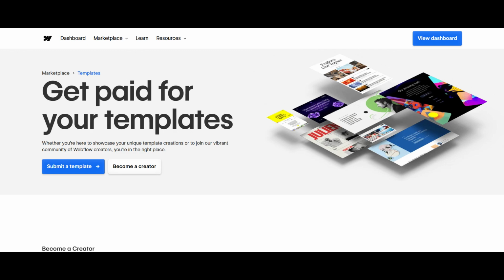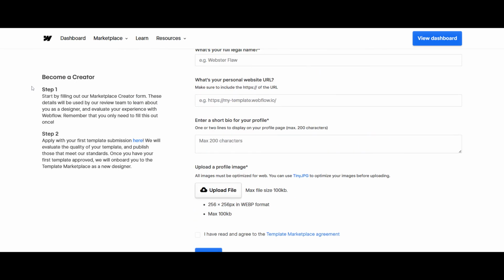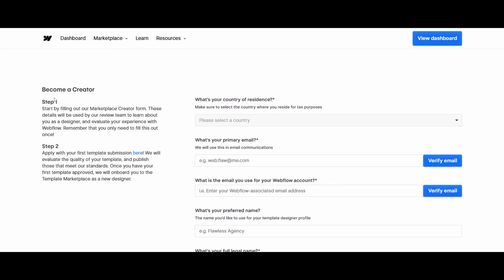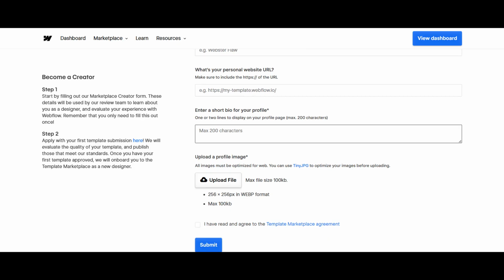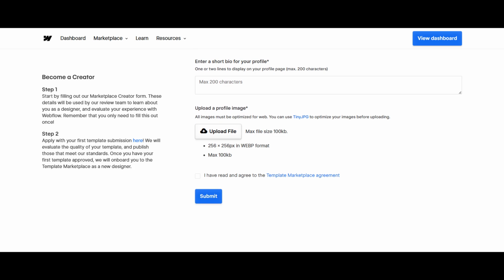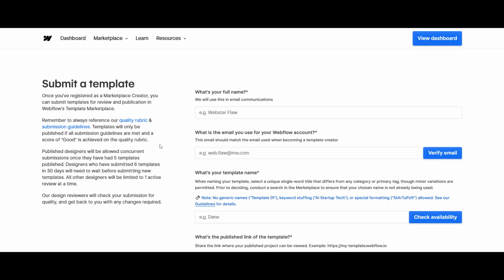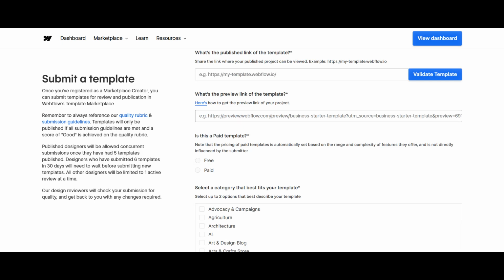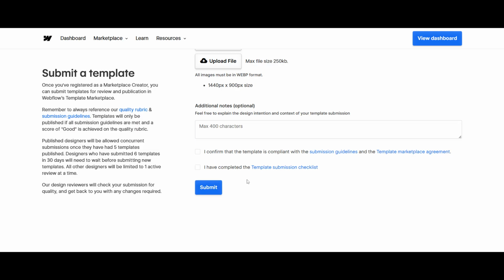How To Submit Webflow Template (2026 Easy Guide)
Learn how to submit a Webflow template step by step, from applying as a creator to uploading your first template.
This beginner-friendly guide covers the full Webflow template submission process.

Timestamps:
00:00 Intro and overview
00:18 Go to Webflow template submission page
00:40 Click Become a Creator
01:02 Fill out the creator application form
01:38 Submit the creator form
02:02 Upload your first Webflow template
02:28 Fill in template details
02:56 Upload and submit your template
03:16 Outro and final tips